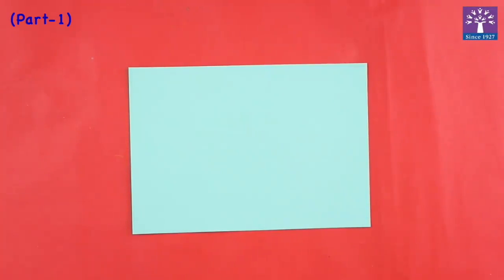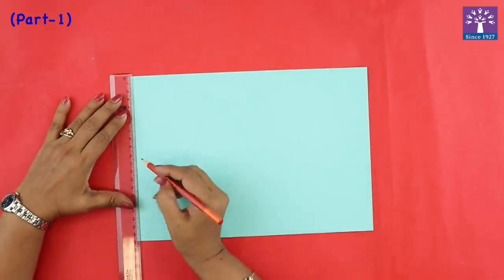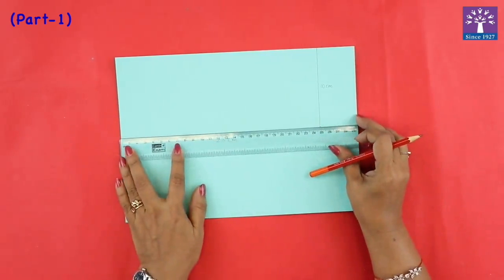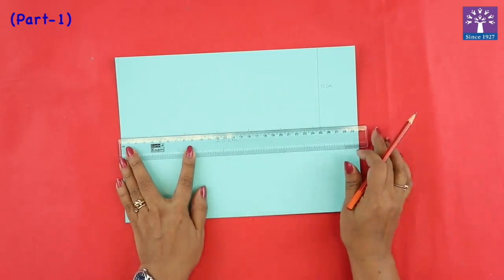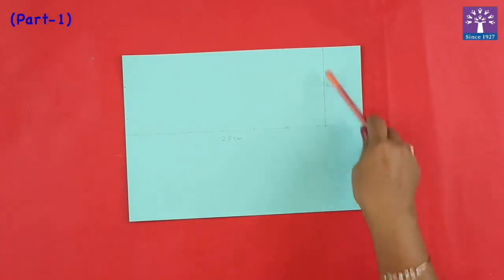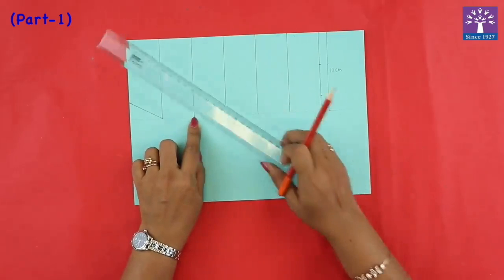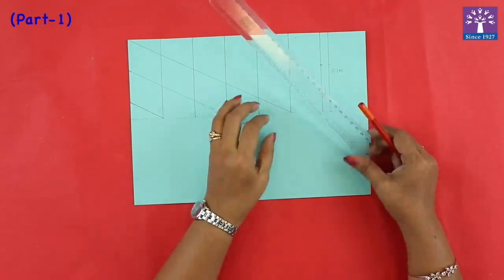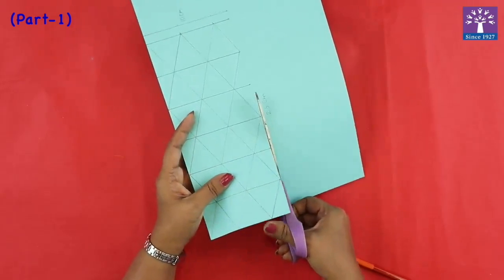Activity 13 - Flex tangles - Part 1